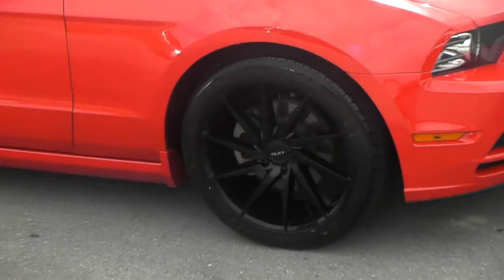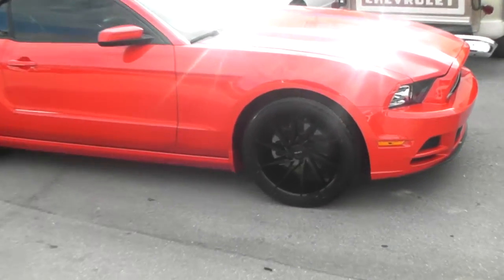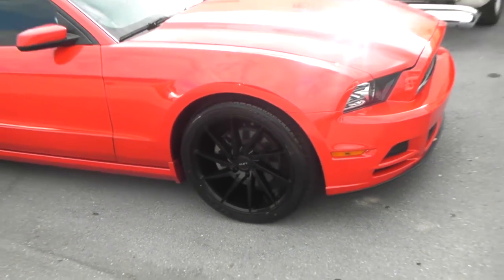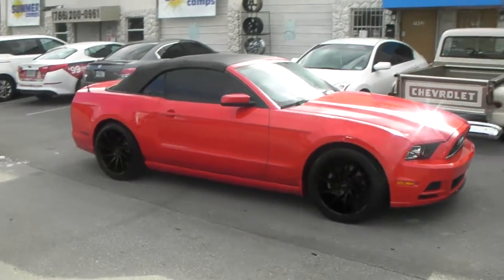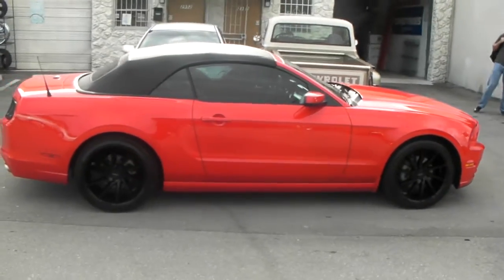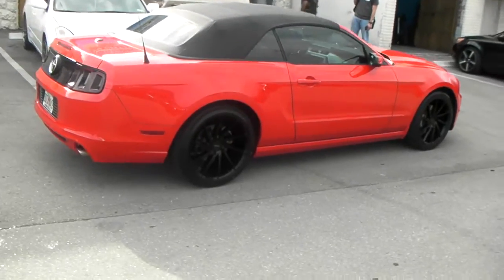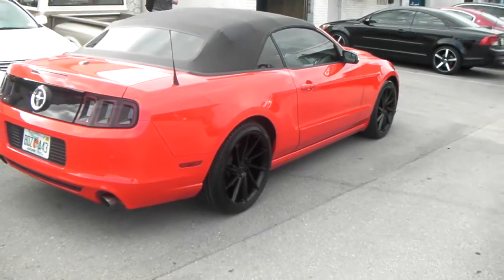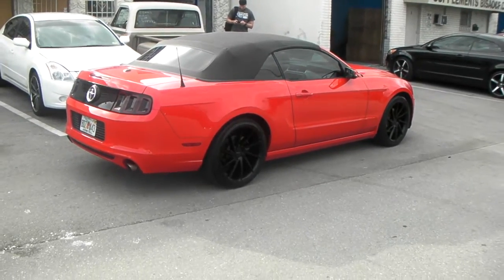877-544-8473 20 Inch Ruff Racing R2 All Black Wheels Ford Mustang Rims Free Shipping Call us!